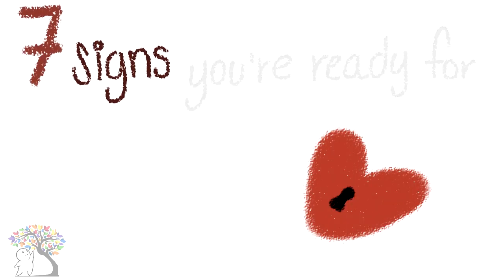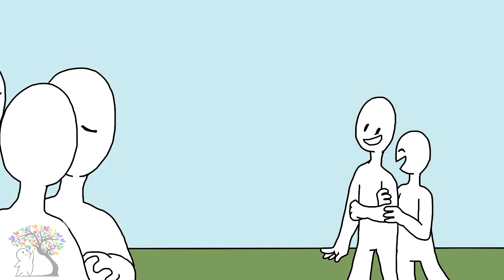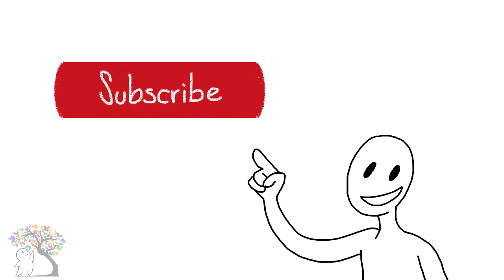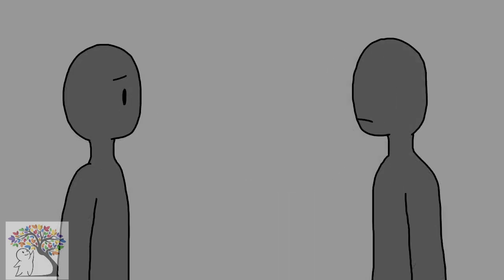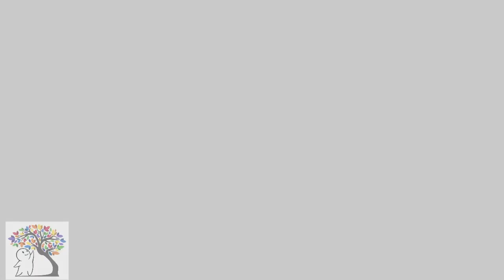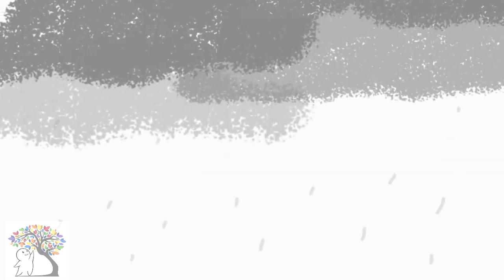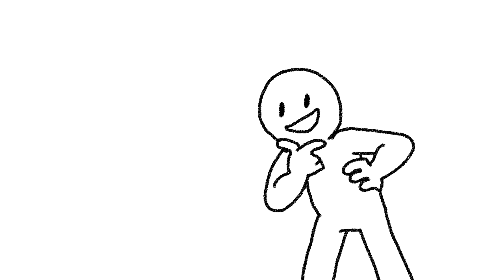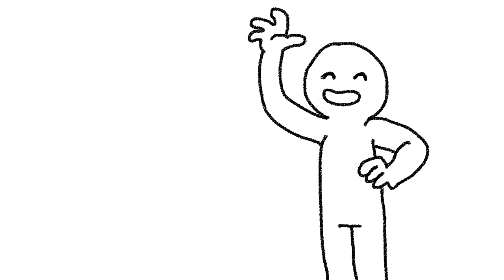7 Signs You're Ready for a Closure From a Relationship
Moving on can be the hardest thing to do, especially after the first failed relationship. Moving on without closure seems impossible. The breakup might seem sudden, and you feel like you need relationship closure to fully move on, but at the same time, you might feel scared, what if the truth hurts and you are better off not knowing what really happened. Here are a few signs you are ready for closure:

1. You’ve accepted that things are no longer working out.
2. You’re ready to take responsibility.
3. You’ve stopped blaming the other person.

Credits:
Script Writer: Catherine Huang
Script Editor: Steven Wu
VO: Samanda Keo
Animator: Lesly
YouTube Manager: Cindy Cheong

Source:
Bockarova, M. (2016, September 17). Why We Need Closure From Broken Relationships. Psychology Today. Retrieved February 21, 2019.

Brenner, A. (2011, April 6). 5 Ways to Find Closure From the Past. Psychology Today. Retrieved February 21, 2019.

Kravitz, J. (2018, July 12). How To Get Closure After A Breakup & Move On, Even If Years Have Gone By. Elite Daily. Retrieved February 21, 2019.

Wong, B. (2016, March 22). How To Finally Get Closure After A Split, In 9 Expert-Approved Steps. HuffPost. Retrieved February 21, 2019.